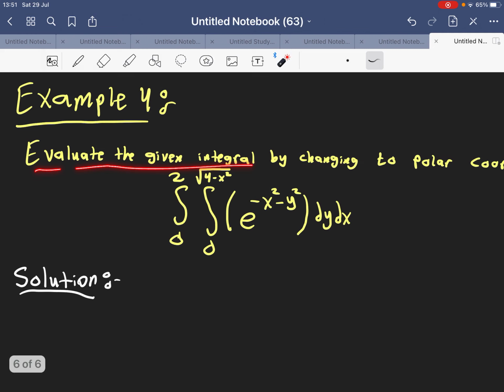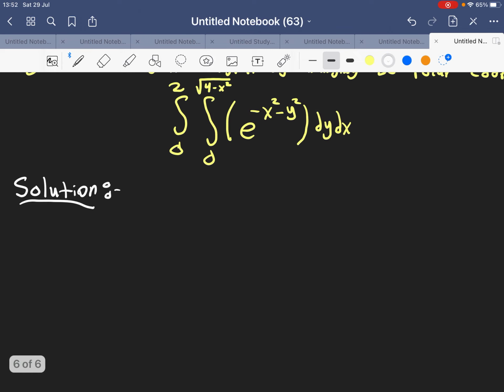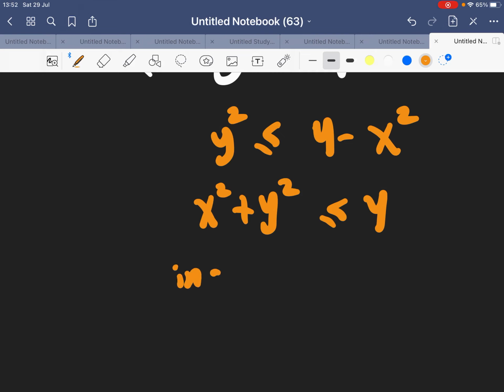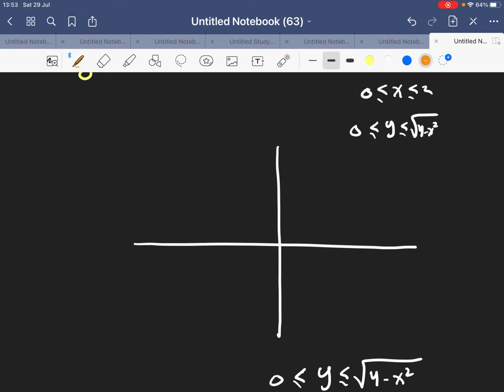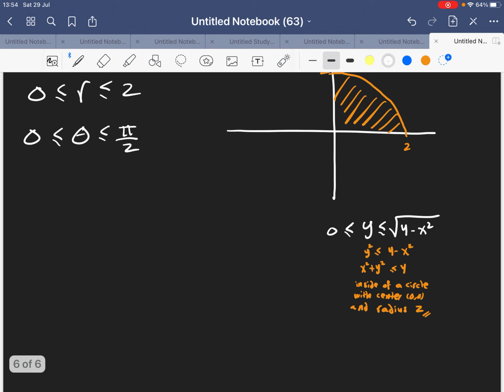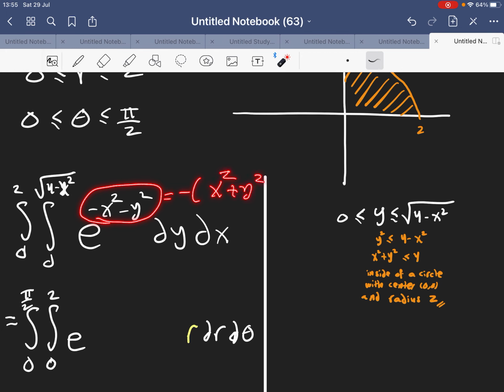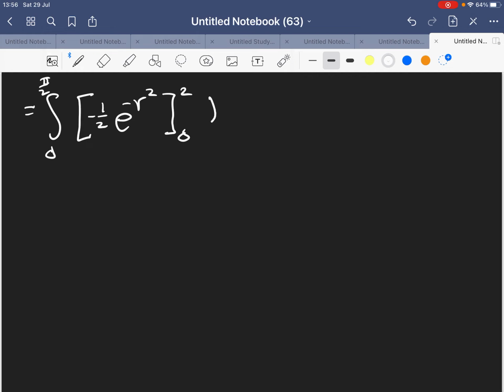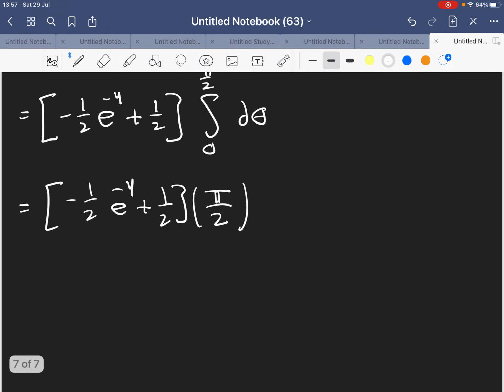Polar Coordinates 4 out of 4